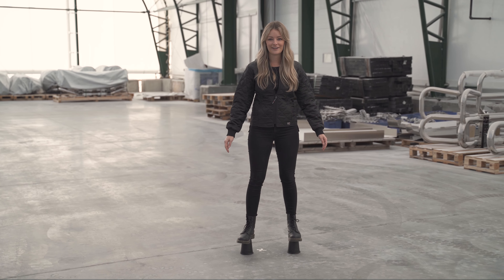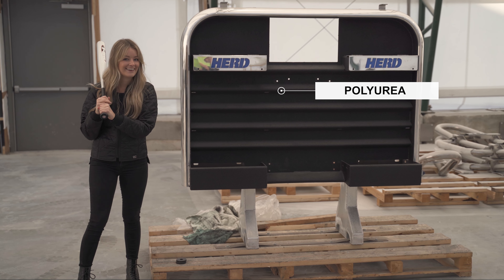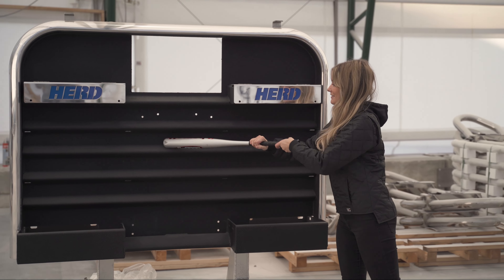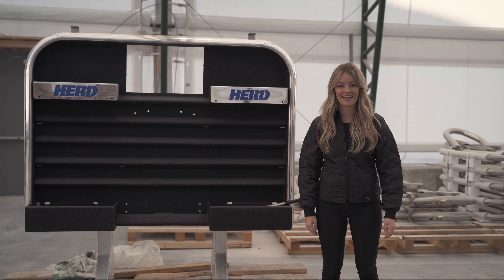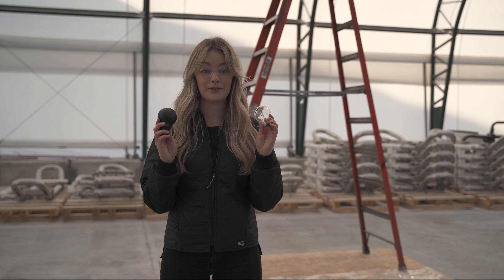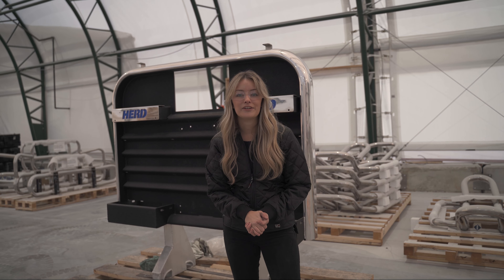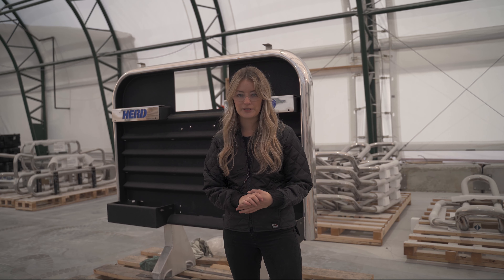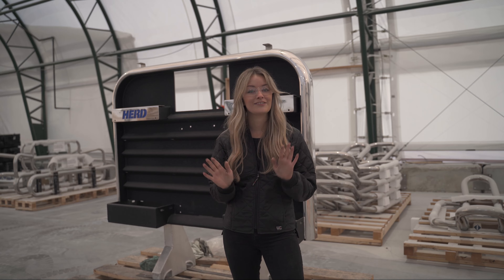Putting HERD's Hard Coat to the Test!